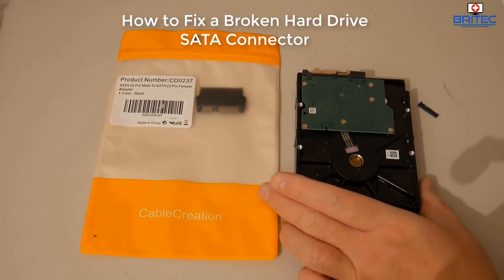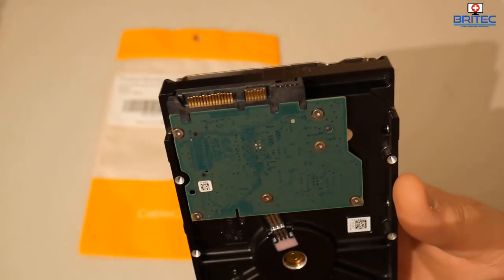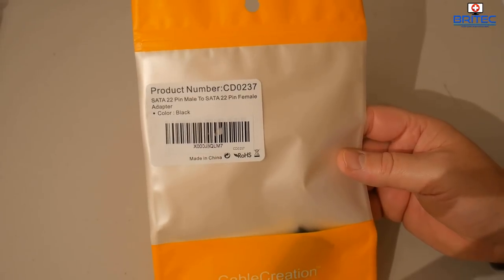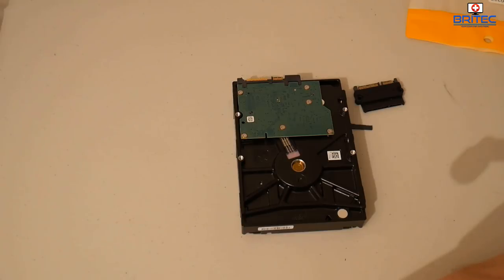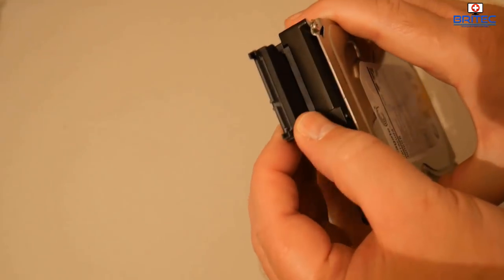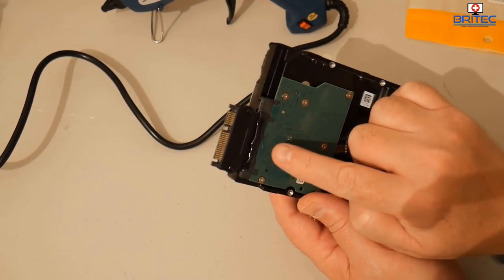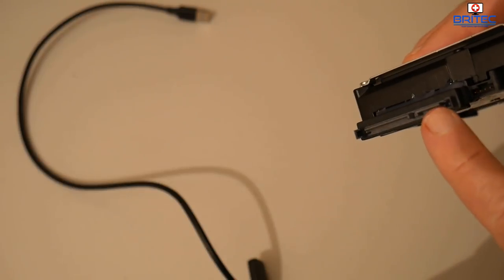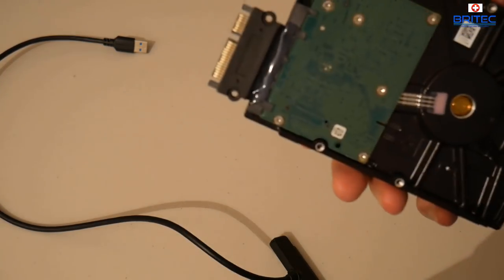How to Fix a Broken Hard Drive Power or SATA Connector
Have you got a broken power connector or sata connector on your hard drive or SSD and want to recover the data on that drive without sending it to those exspensive

CableCreation SATA 22Pin (7+15 Pin) Male to SATA 22 Pin (7+15Pin) Female adapter Convertor, Sata Male-Female Adapter

Cablecc 90 Degree Right Angled SATA 22Pin 7+15 Male to SATA 22P Female Extension Convertor Adapter

Hot Glue Gun, Blusmart 100W Full Size HIgh Temp Melt Glue Gun with 10pcs Premium Glue Sticks(9.84''*0.43'') Professional Industrial Hot Glue Gun for DIY, small Art & Craft Use, Useful tool for Decorations / Gifts, Dark Green